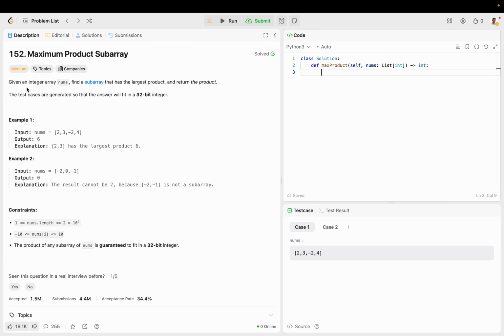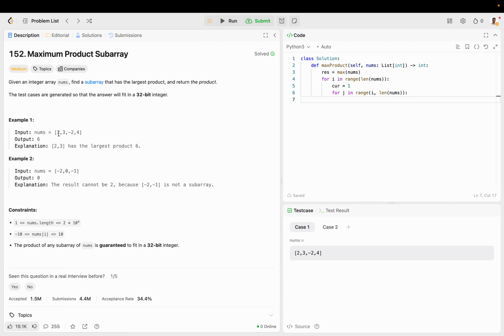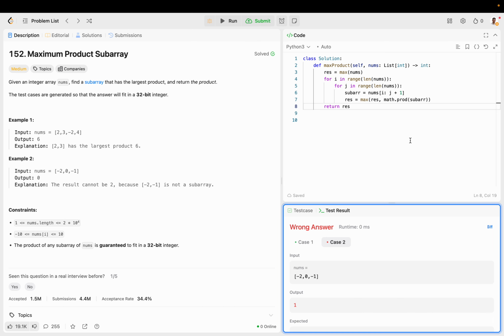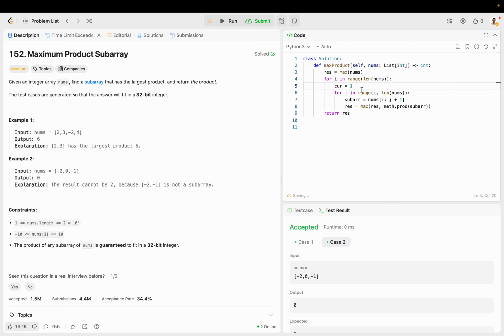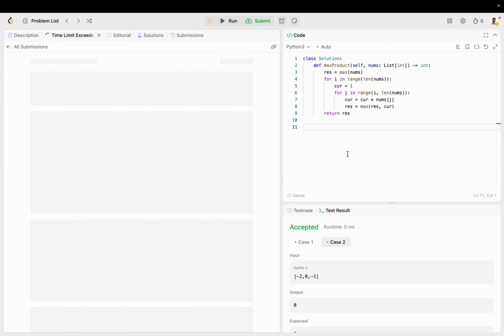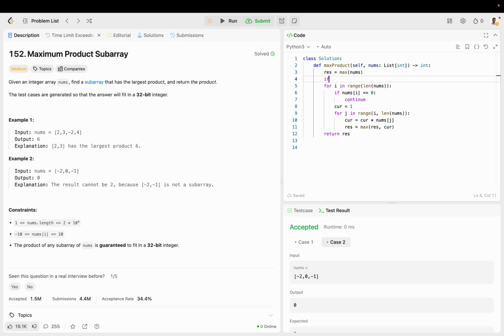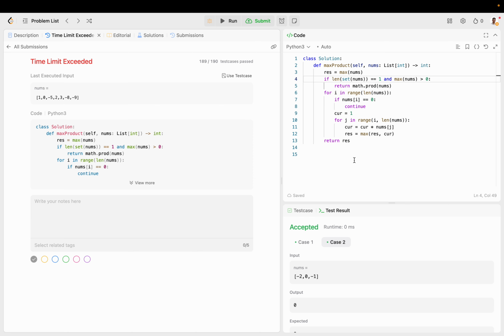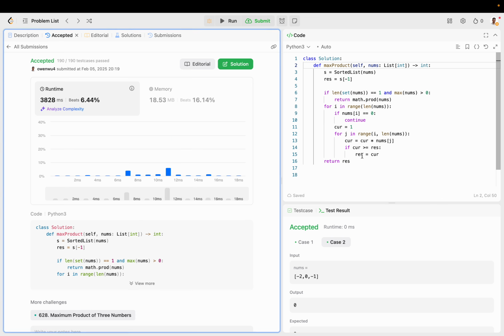Maximum Product Subarray